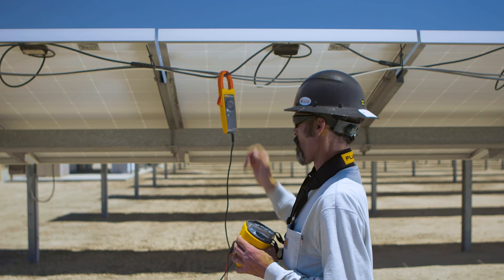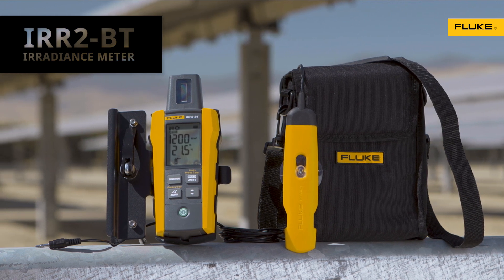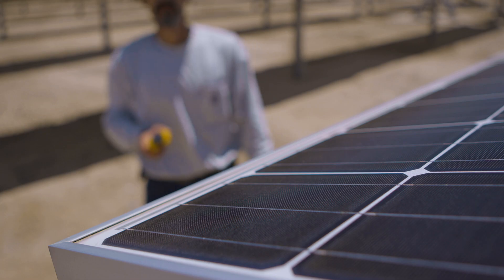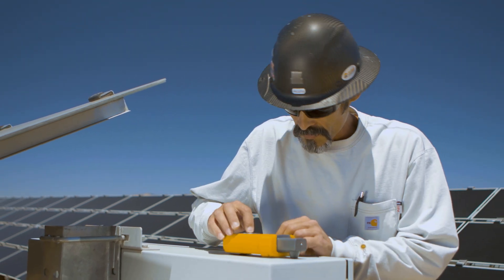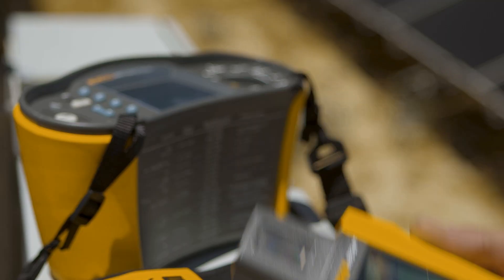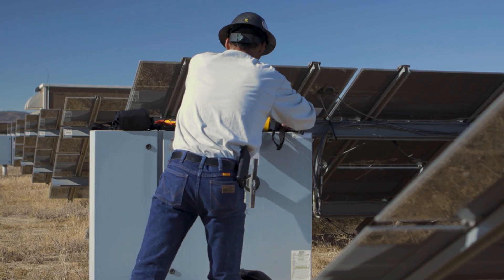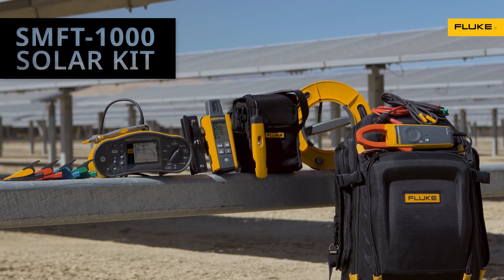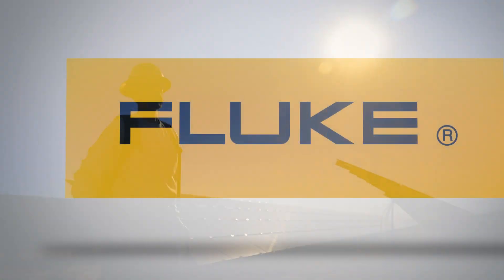Introducing the Fluke IRR2-BT: Wireless Irradiance to Calculate I-V Curve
When you're checking the performance of PV panels, the Fluke IRR2-BT Irradiance Meter delivers the four critical measurements you need in one easy to use tool.

The meter makes instantaneous measurements to determine the watt per square meter solar irradiation. Internal sensors measure temperature, inclination, and irradiance without an external probe. A built-in compass documents roof or site orientation. With its mounting bracket and external probe, you can make additional temperature measurements with increased precision. It even connects wirelessly to Fluke's new SMFT-1000 Solar Multifunction Tester for calculating I-V Curve.

Always accurate, reliable, and rugged. The way you'd expect a Fluke tool to be.
The Fluke IRR2-BT Irradiance Meter. Part of Fluke's best-in-class portfolio of solar test tools, making your work flow faster and more efficient so you can get to your next job faster or get home sooner.